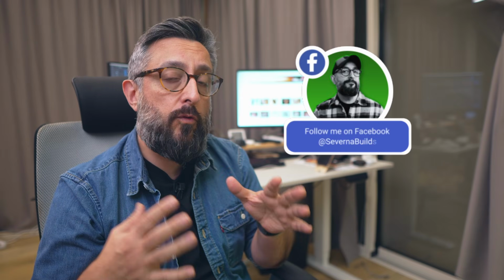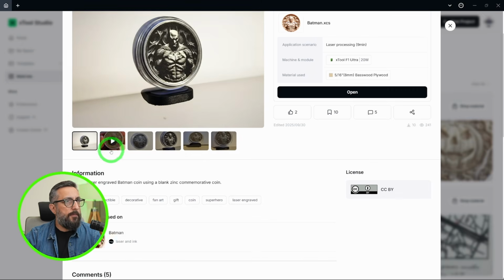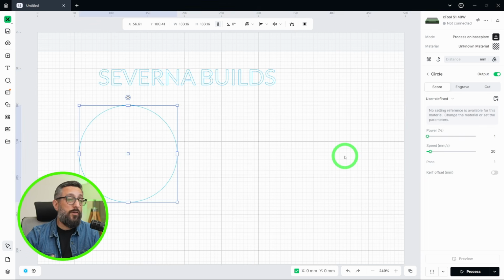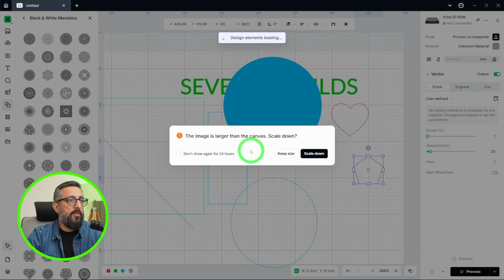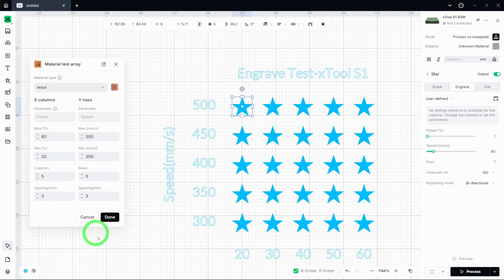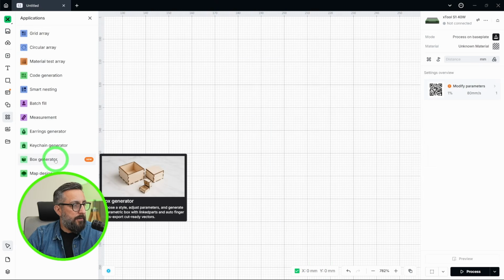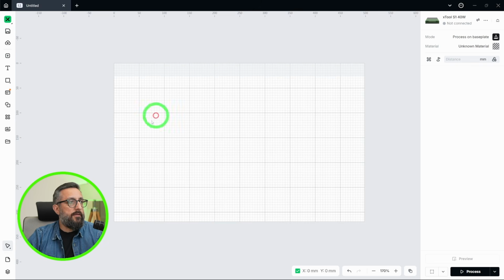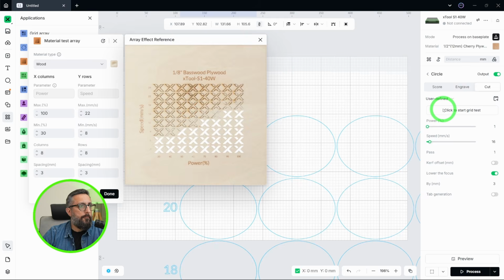New to XTool Studio? Start Here!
If you’re new to Xtool Studio or just upgraded from Creative Space, this video will guide you through the entire software step by step.
I’ll walk you through the menus, templates, setup process, and key features so you can feel confident using Studio on your own.
By the end of this walkthrough, you’ll understand how everything works together and what’s new in this version.

No fluff, no hype, just a clear explanation from someone who’s been where you are.
Watch, learn, and get back to creating.

✅xTool S1 40W

👉 WHAT'S IN THE VIDEO:

00:00:00 INTRO
00:00:48 FIRST VIEW
00:01:17 LOGIN
00:01:31 JOIN XTOOL
00:02:22 HOME
00:02:26 CHECK FOR UPDATES
00:03:08 HOME
00:08:43 CONNECT THE LASER
00:09:30 SETTINGS
00:10:01 WHERE ARE THE MENUS
00:12:03 XTOOL MENU
00:14:53 ELEMENTS
00:16:34 MANDALA
00:16:46 IMAGE ADJUSTMENT
00:19:48 BUYING CREDITS
00:20:24 ELEMENTS
00:20:41 MATERIAL TESTING
00:22:25 QR CODE
00:23:16 SMART NESTING
00:24:36 BATCH FILL
00:25:04 EARRINGS
00:26:31 KEYCHAIN
00:27:32 BOX GENERATOR
00:29:10 MAP DESIGNER
00:29:53 AIMAKE
00:33:33 LAYERS
00:35:11 SUPPORT
00:38:49 OUTRO

So, if you do use the links—thank you! You’re basically fueling my caffeine addiction and my passion for making more great content! Also, some products might not be available in your area. If that happens, I do the research, read the reviews and find the best comparable product, with the highest reviews and purchase counts and update the links for you.

The views and opinions shared in this video are my own, based on personal experience as a hobbyist. I am not an expert, and these videos are intended for entertainment and educational purposes only. Many of the materials and products used in laser engraving, painting, and finishing can involve chemicals or other hazards. Always use proper personal protective equipment (such as gloves, safety glasses, and a mask as a minimum), follow manufacturer instructions, and work in a well-ventilated area. Perform regular maintenance on your equipment to keep it safe and clean. Your health and safety are your responsibility. Please take the necessary precautions to protect yourself and those around you.